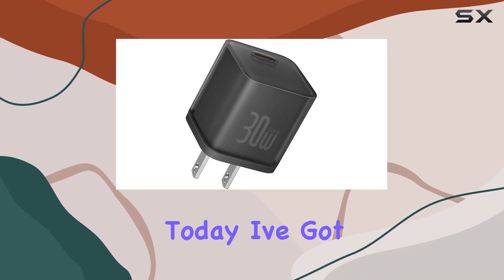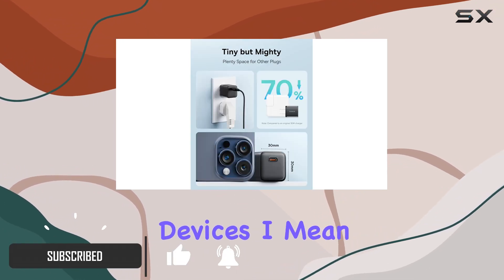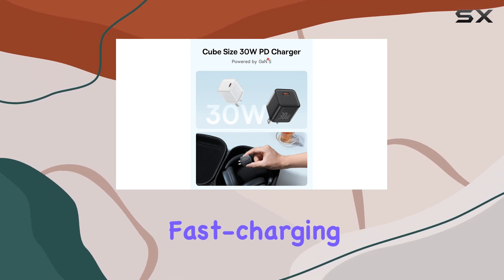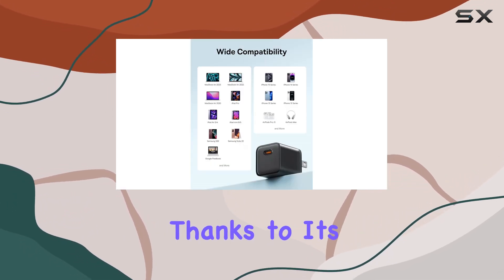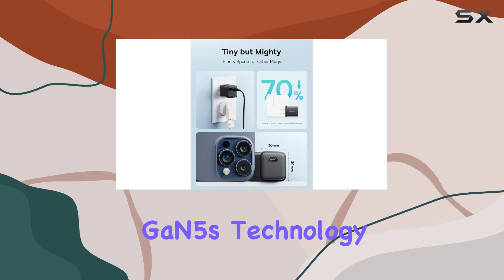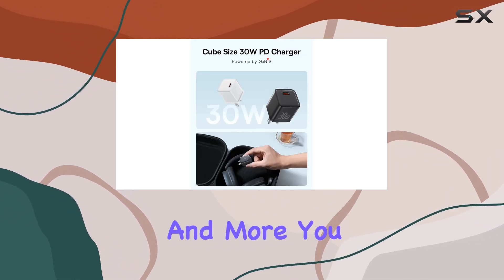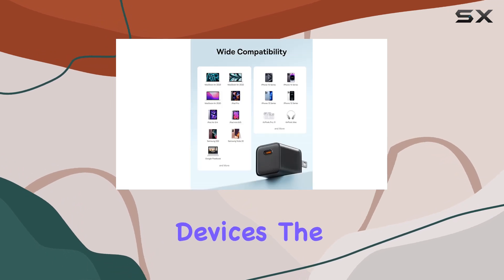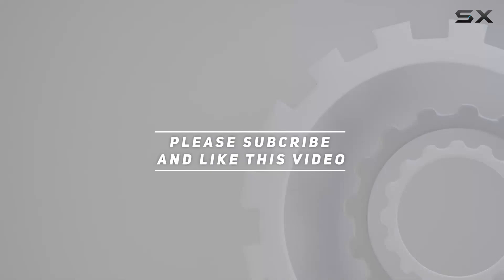Baseus Lets C Charger 30W Review: Fast Charging Powerhouse for Your Devices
0:00 Intro
0:06 Review

Things that we mentioned in this video:
USB C Charger, Baseus : B0CHMSSBV9